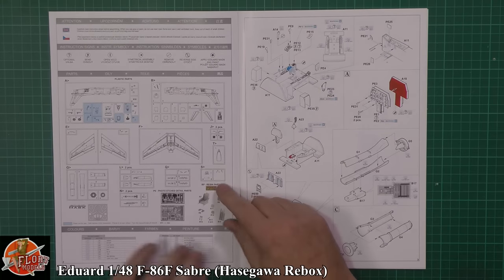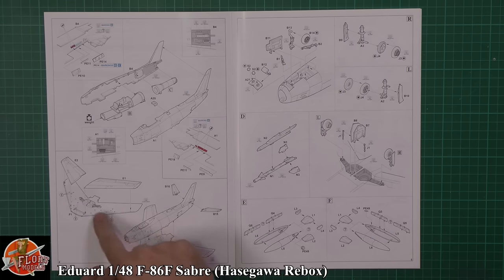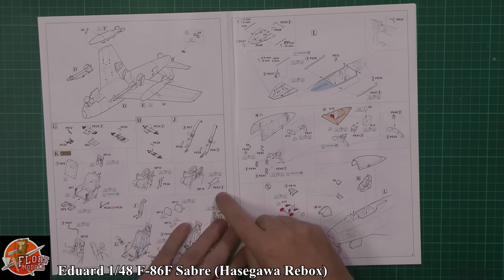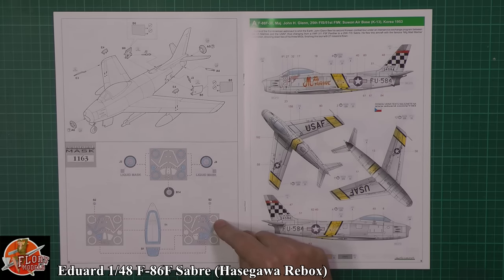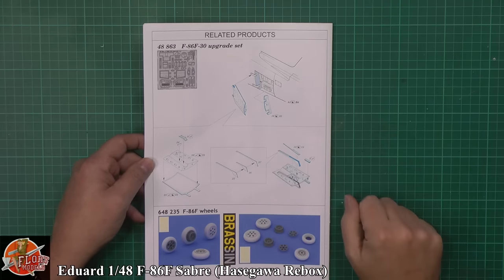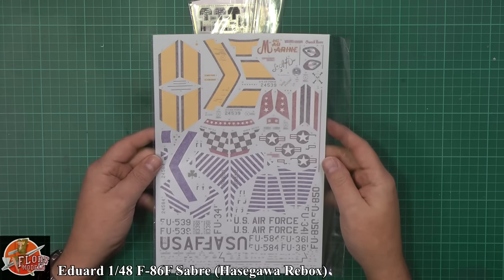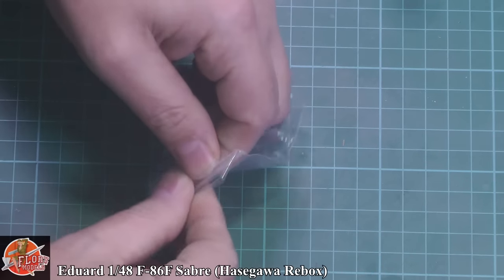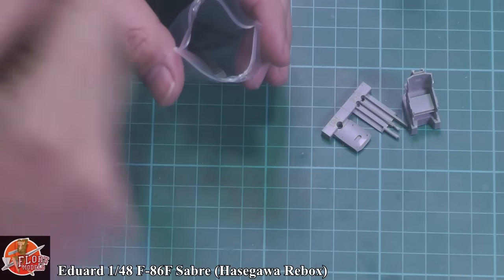Eduard 1/48th F 86 Ultimate Sabre